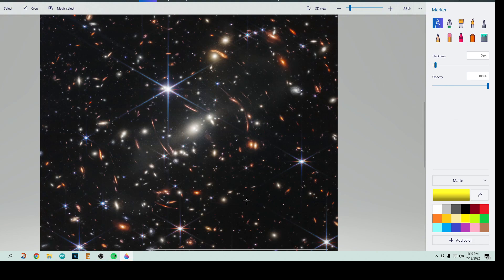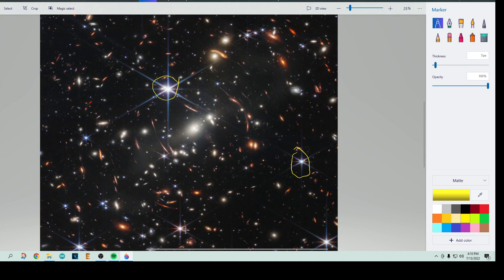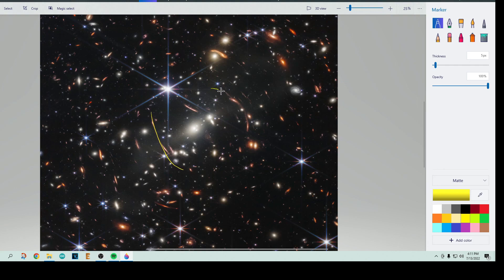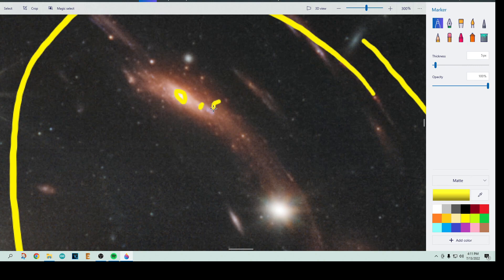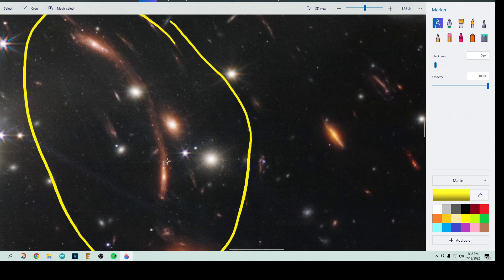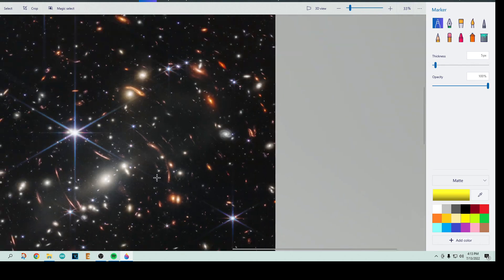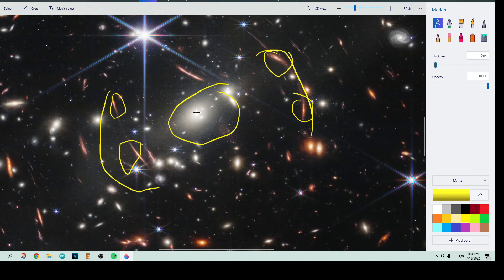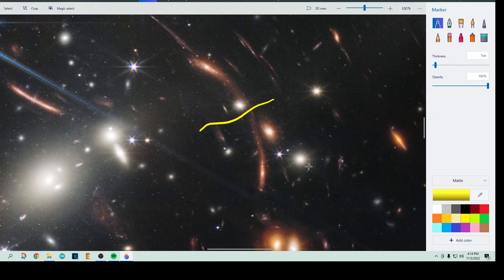1192a Webb Telescope Image Mirror Galaxies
Episode 1192a
Gravitational lensing includes gravitational mirrors.